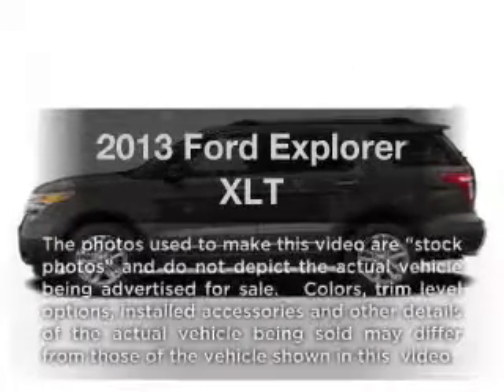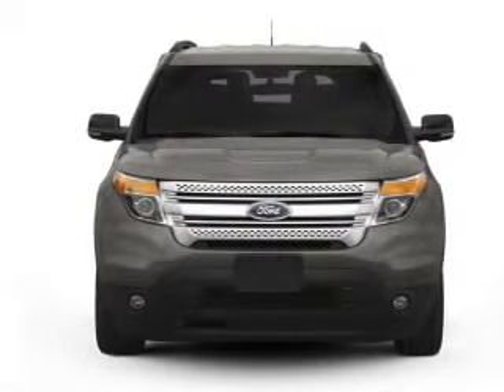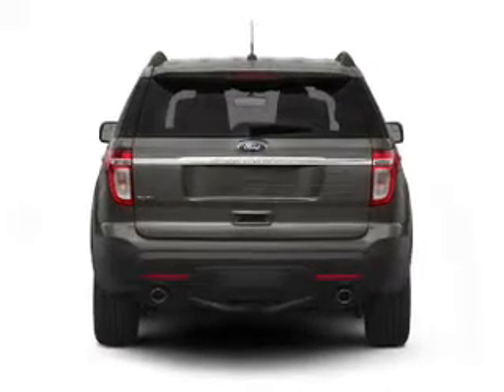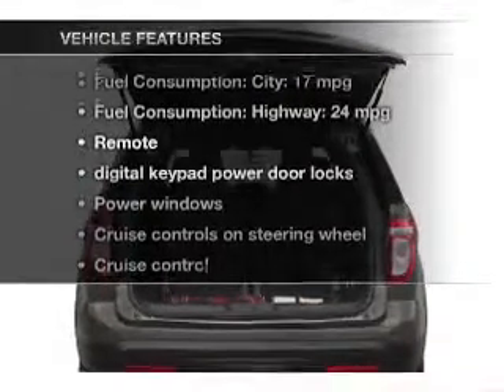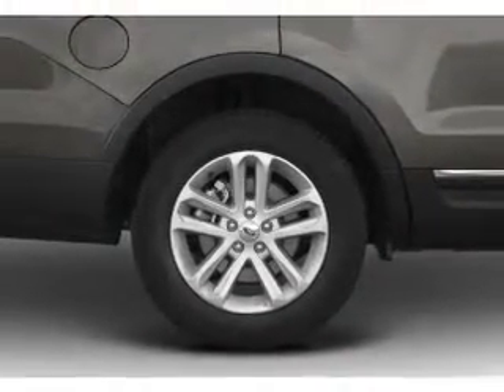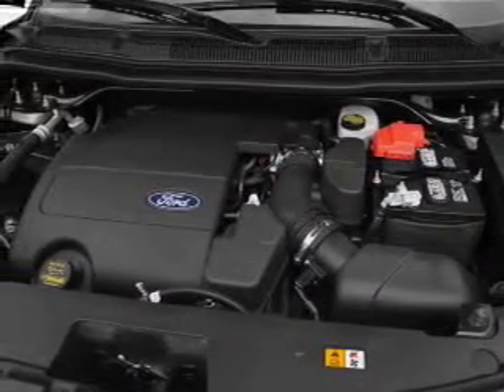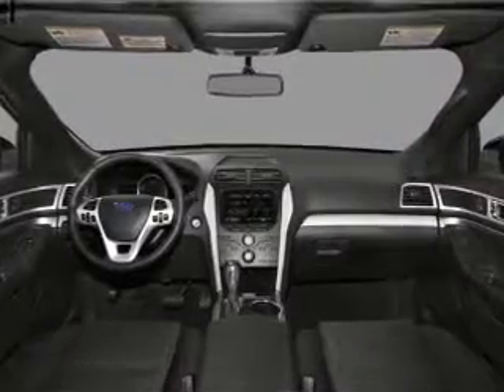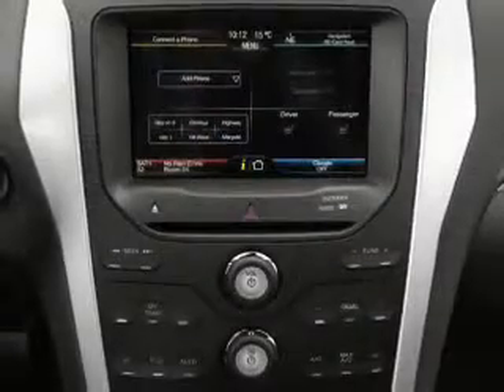2013 Ford Explorer - Sherman TX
Year: 2013
Make: Ford
Model: Explorer
Trim: XLT
Engine: 3.5 liter 6 cylinder 24 valve
Transmission: 6-Speed Automatic
Color: Tuxedo Black
Mileage: 153
Address:
2525 Texoma Parkway